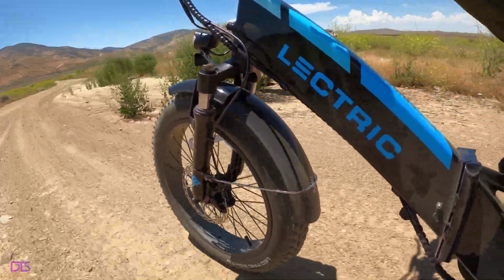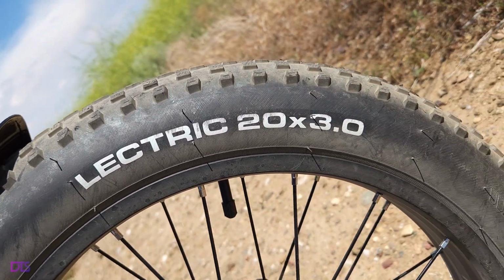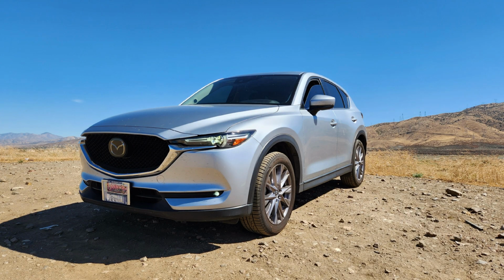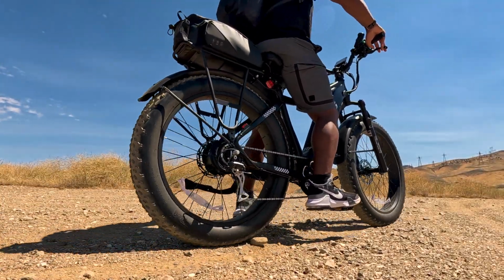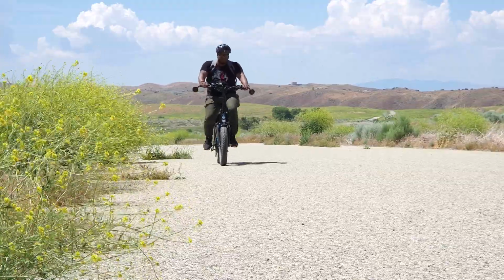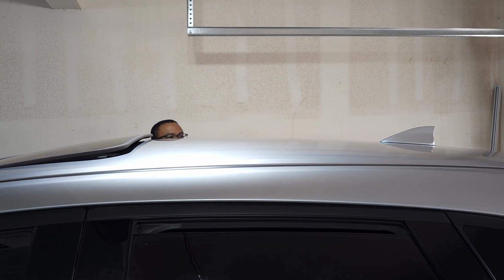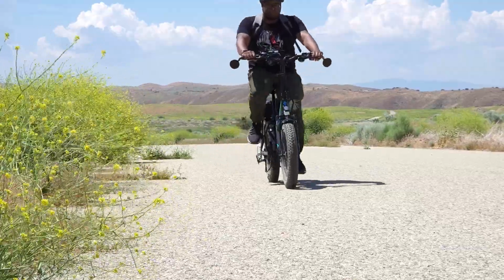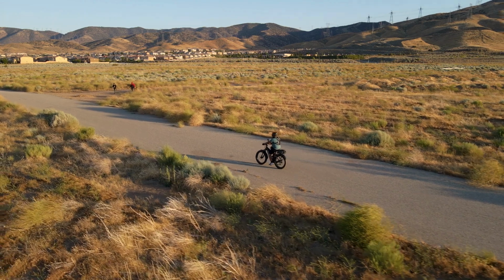Which E-Bike Is Right For You? | Troxus Explorer vs Lectric XP 3.0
Should you get a foldable E-bike or a traditional step-over ebike? Both have their strengths, weaknesses, similarities, and differences. Let's deep dive into which is right for you.